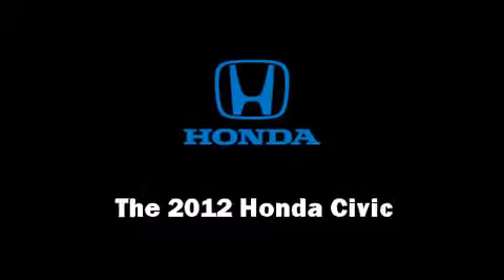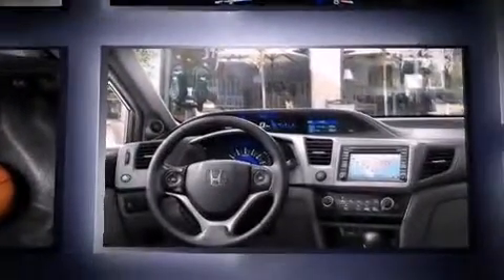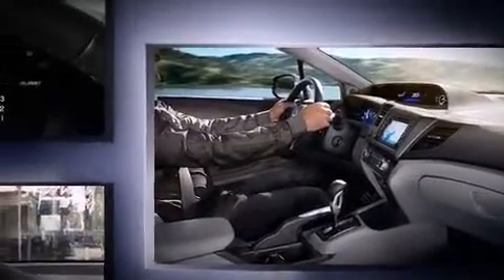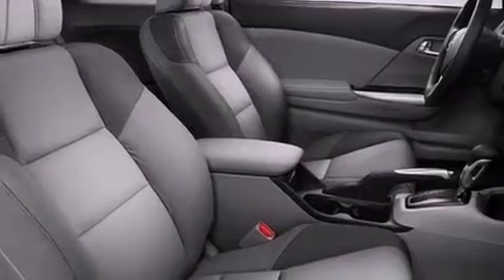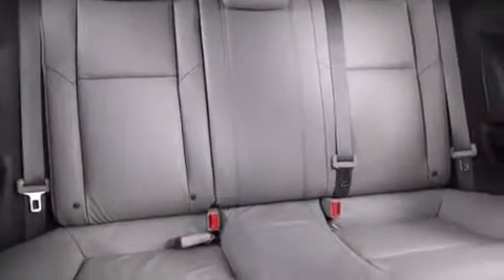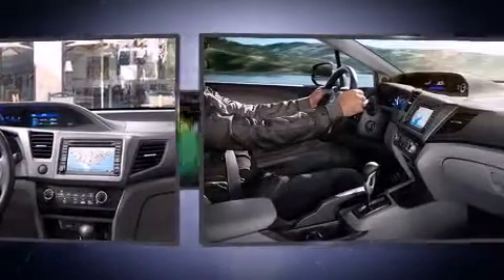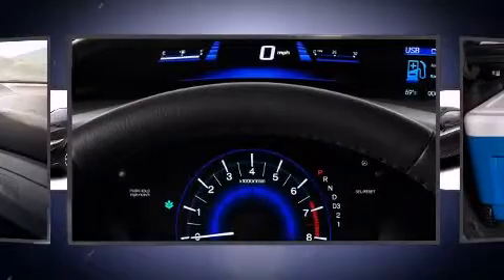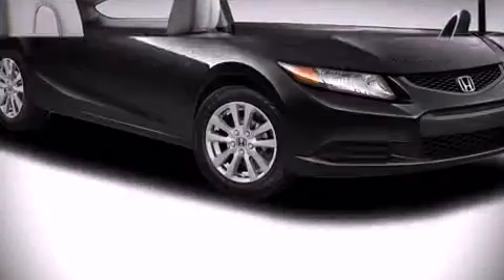2012 Honda Civic EX in O'Fallon, MO 63368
Get excited about the 2012 Honda Civic. This 2 door, 5 passenger coupe leads among competitors in its segment. Honda made sure to keep road-handling and sportiness at the top of it's priority list. It features a front-wheel-drive platform, an automatic transmission, and a 1.8 liter 4 cylinder engine. All of the premium features expected of a Honda are offered, including: 1-touch window functionality, a trip computer, front bucket seats, tilt and telescoping steering wheel, power windows, remote keyless entry, and the power moon roof opens up the cabin to the natural environment. Premium sound drives 7 speakers, providing you and your passengers a sensational audio experience. Honda ensures the safety and security of its passengers with equipment such as: dual front impact airbags, front SIDE impact airbags, traction control, brake assist, a security system, and 4 wheel disc brakes with ABS. For added security, dynamic Stability Control supplements the drivetrain. We pride ourselves on providing excellent customer service. Please don't hesitate to give us a call.